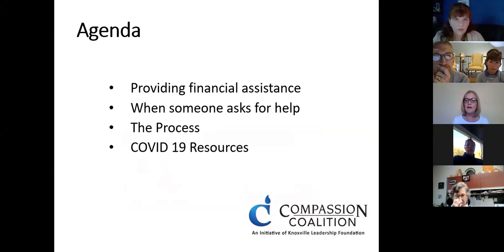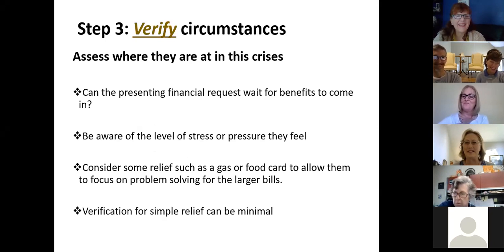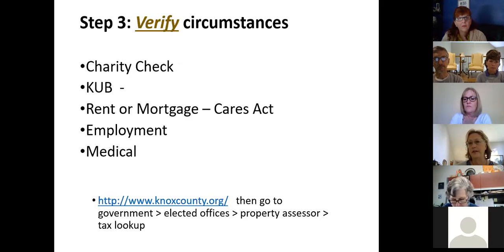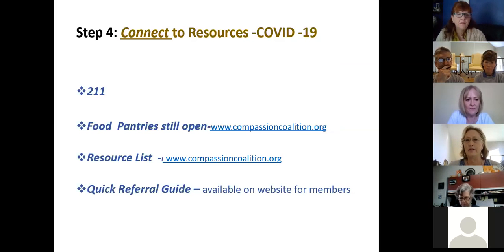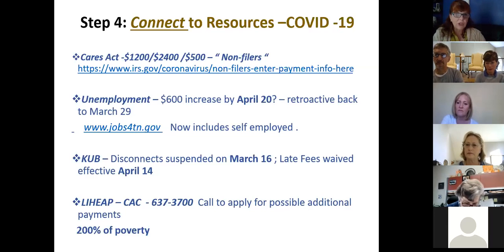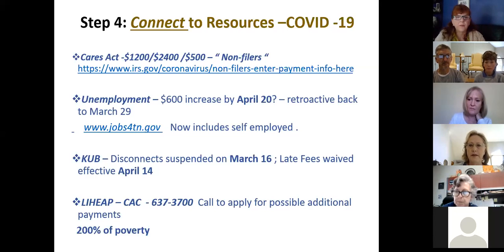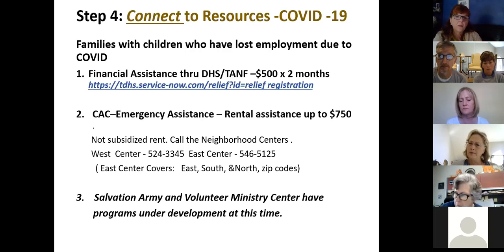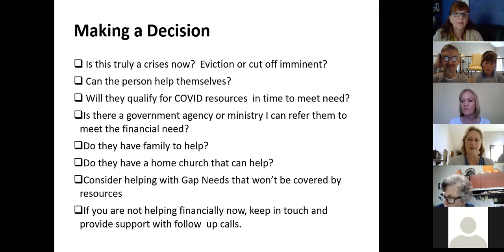Frontline COVID 19 Crisis Training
Churches are on the Frontlines, helping people who are struggling. We do it every day. But not all poverty is created equal. When not in a crisis situation like COVID 19 we work from the perspective of rehabilitation or development. A process of ongoing change that moves people forward. A place where we work with people, walking alongside them during their struggle.

During a crisis like this, things work a little differently.  Many people are finding themselves in financial crises for the first time due to sickness or sudden job loss. So in Knoxville Tennessee, how do we help people to stabilize their situation? How do you access a situation and determine if it is appropriate for your church, organization or business to help? We will talk about that and some of the COVID resources available in our area.